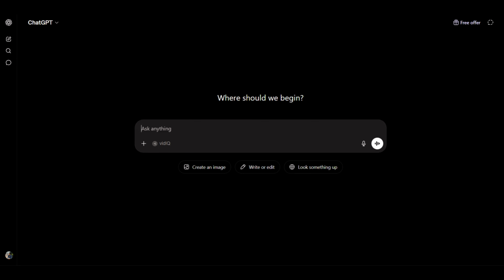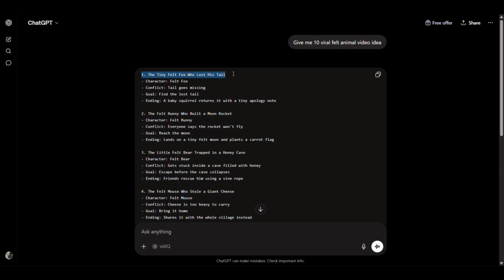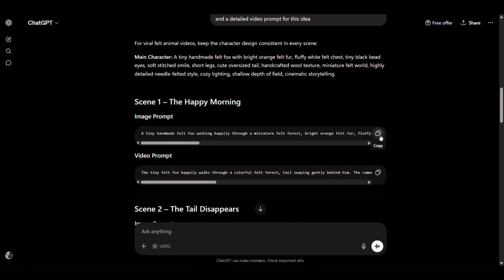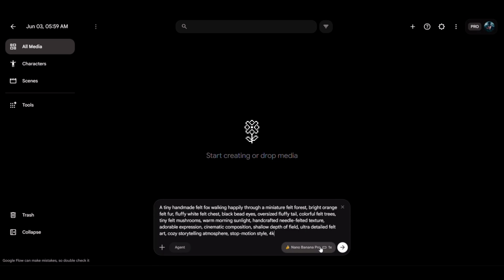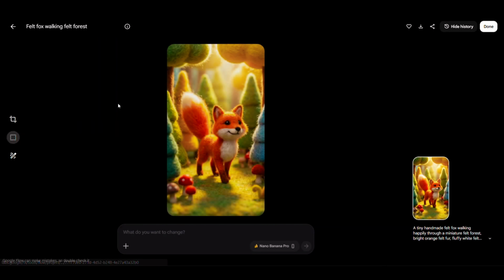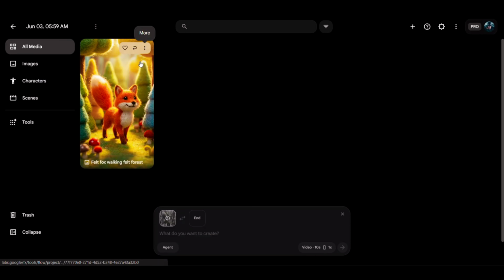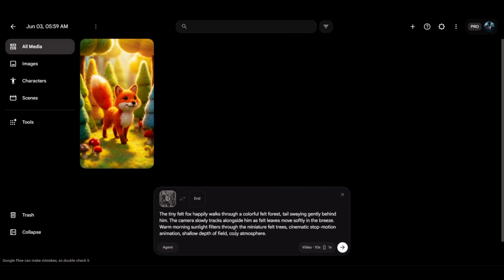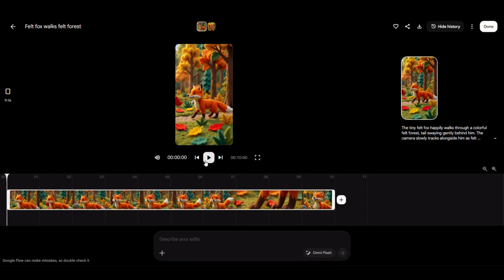The Viral AI Animal Trend: Full Tutorial for Beginners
How to Create Viral Wool Felt Animal Videos Using Al (Full Step-by-Step Guide)

Want to create viral wool felt animal videos with AI? In this complete beginner-friendly guide, I'll show you exactly how to generate adorable wool felt animals, animate them, and turn them into engaging viral videos for YouTube, TikTok, and Instagram. Learn the best AI tools, prompts, editing techniques, and secret tricks creators use to get millions of views.

In This Video: • Create realistic wool felt animal characters • Generate AI images and animations • Make viral short-form content • Best AI tools for beginners • Pro editing tips for maximum engagement • YouTube Shorts & TikTok growth strategies

Whether you're creating cute cats, dogs, rabbits, pandas, or fantasy creatures, this tutorial will help you produce high-quality AI videos that stand out.